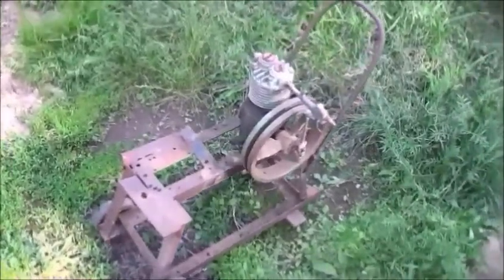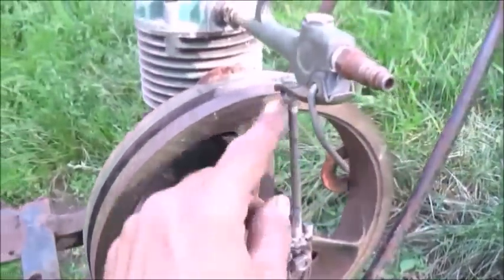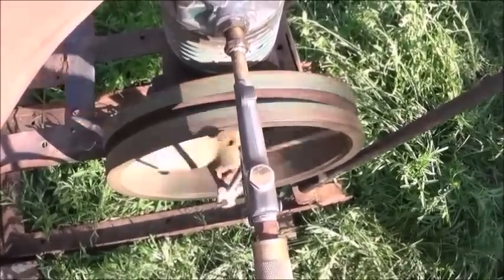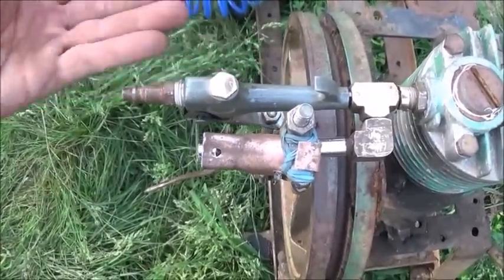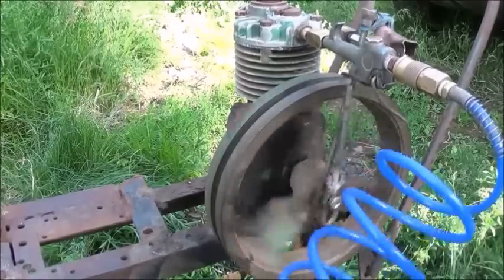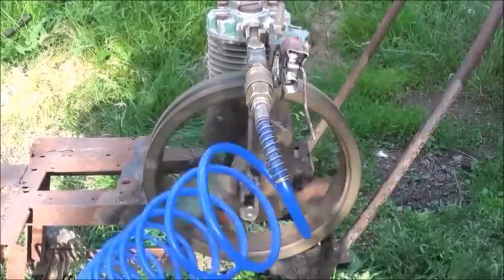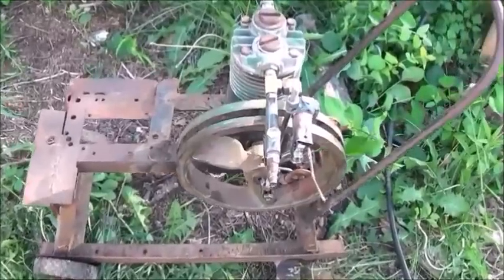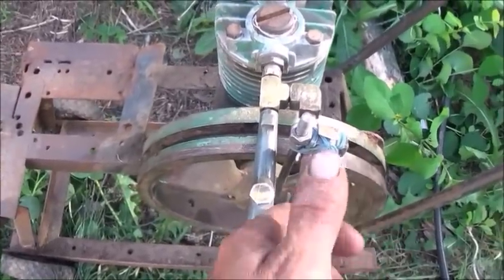Homemade "Steam Engine", Air compressor converted to a steam engine.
This is how I converted an old air compressor into a steam or compressed air piston engine. I show how to build cheap replaceable valves, and how the rods were built and timing was achieved.  This can now be used as a generator for home power production. For the video I test the engine with compressed air, later it will be run on steam.